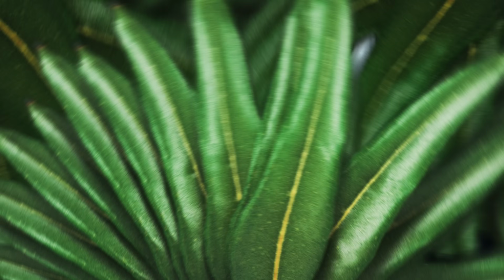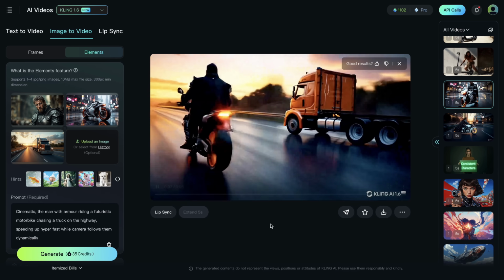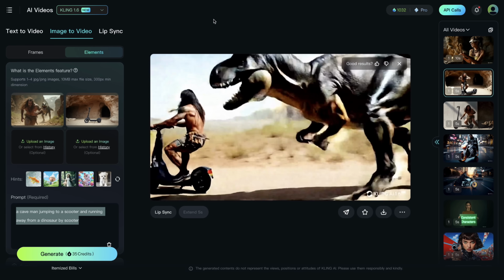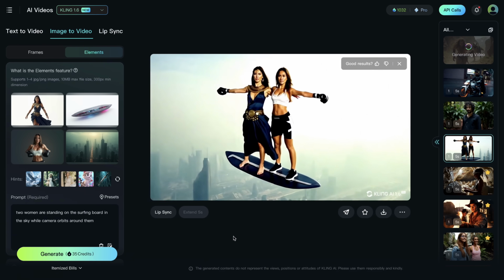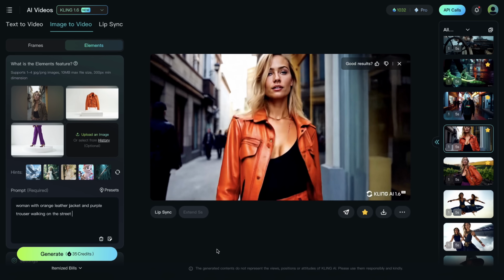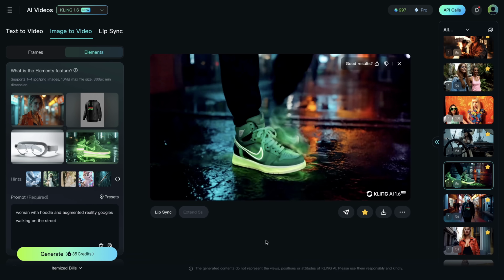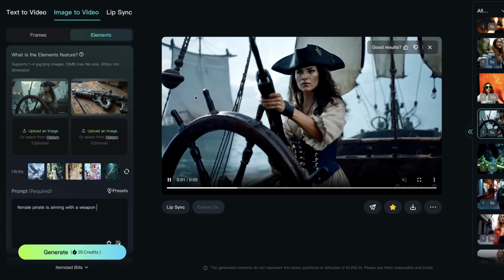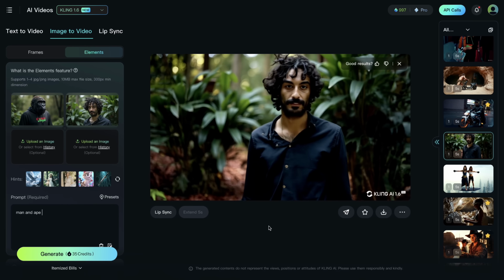Kling AI ELEMENTS Course: Multiple Consistent Characters, Clothing, Objects, Environments is HERE!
Welcome to the ultimate breakthrough in AI video creation with Consistent Characters! Kling AI has just launched the mind-blowing Kling AI Elements, a feature within Kling AI 1.6 that completely transforms how you bring your video concepts to life. With Kling Elements, you can seamlessly produce AI scenes featuring multiple consistent characters, garments, objects, and even entire environments—no more mismatched details or clashing visuals.

It was never easier to create a dialog scene with multiple consistent characters in AI video and AI filmmaking.

If you’re into advertising, Kling AI 1.6 now makes it easier than ever to create AI Ads with consistent branding throughout your videos. Imagine your product placements, logos, and promotional content all working together flawlessly. The Age of Consistent-Everything is here, and Kling AI Elements is at the forefront of this revolution.

Join me as I dive into how Kling 1.6 can help you amplify your creative vision—whether you’re a seasoned pro or a curious beginner, this could change the game for your channel.

Enjoy the video, and get ready to unlock the full potential of Kling AI!

CHAPTERS:
0:00 Intro
0:27 How to Use Elements & Tips
4:56 Multiple Consistent Characters
8:07 Consistent Clothing
11:08 Consistent Products & Objects
13:22 Consistent Environments
14:16 Consistent Animals
15:05 Final Thoughts